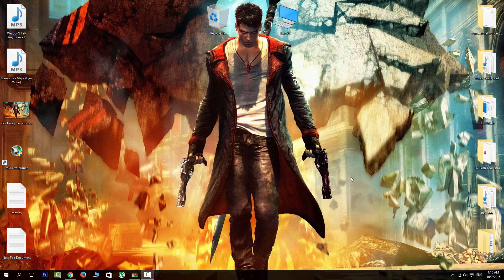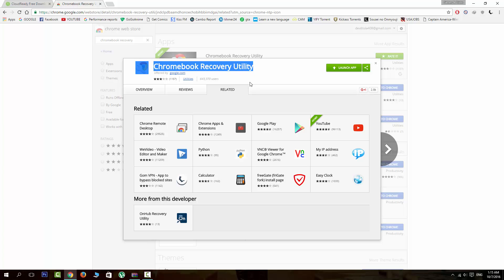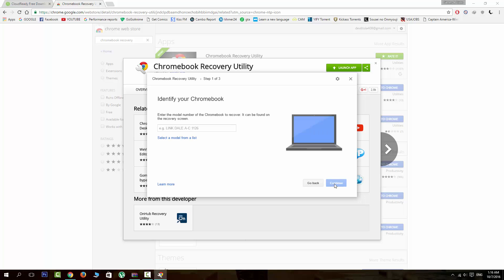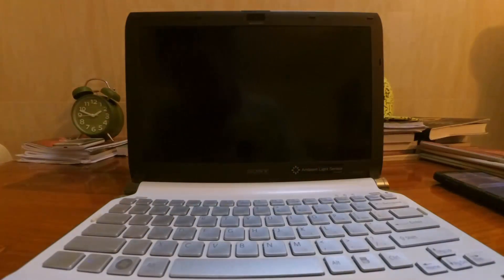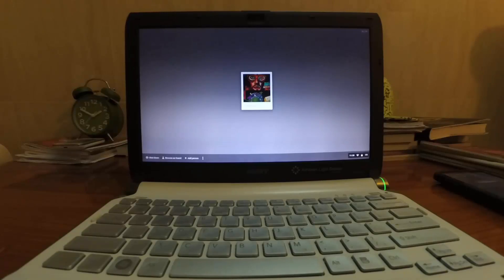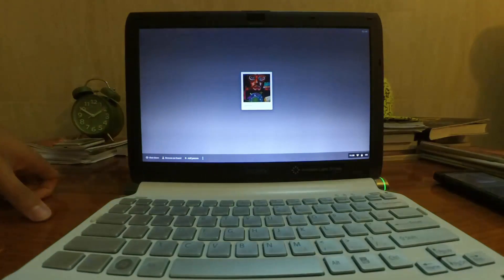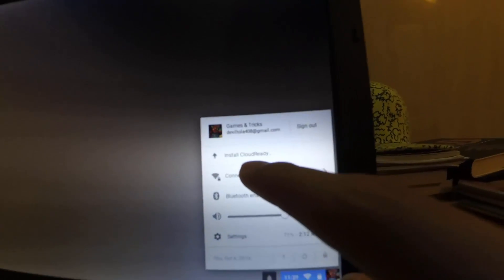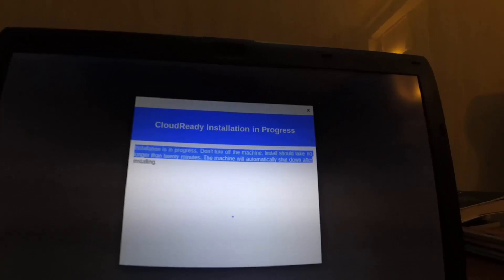How to install Chrome OS on Any Laptop/PC Oct.2016!